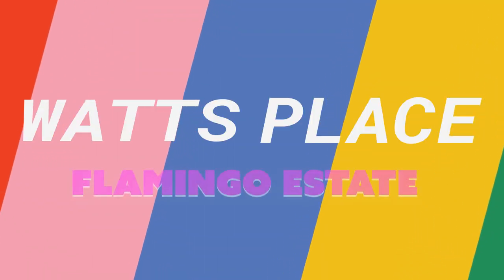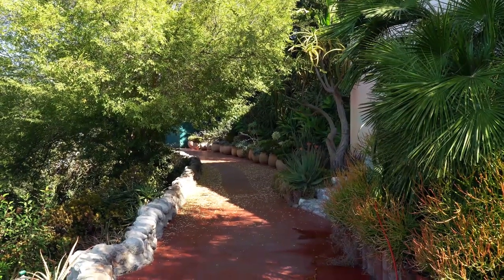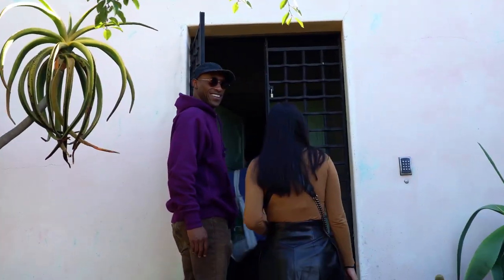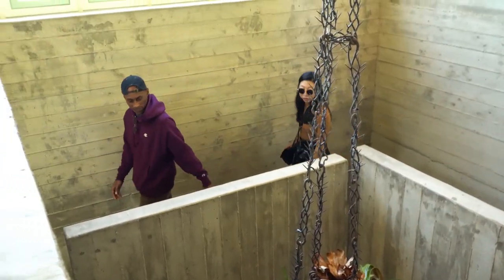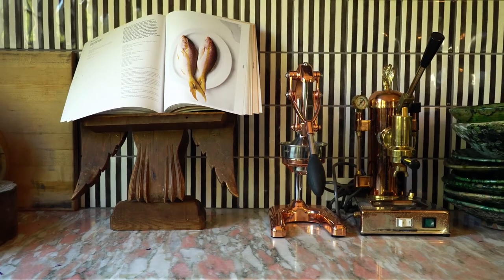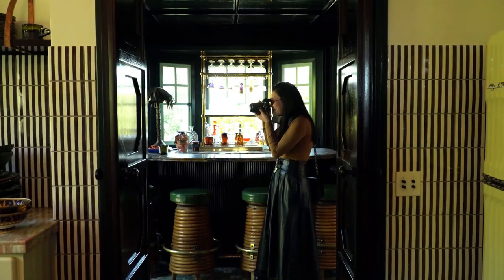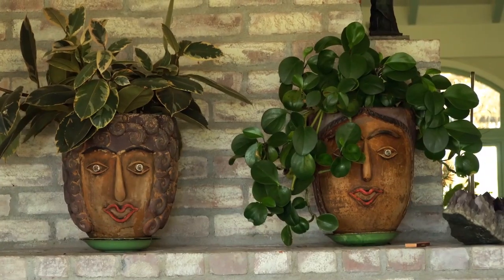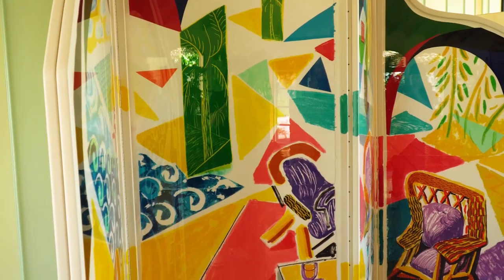Inside the Flamingo Estate with LOVE WATTS | WATTS PLACE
LOVE WATTS invites guests into the flamingo-pink estate of Richard Christiansen (Chandelier Creative). The estate has been around since the 1950s and has a very interesting history.